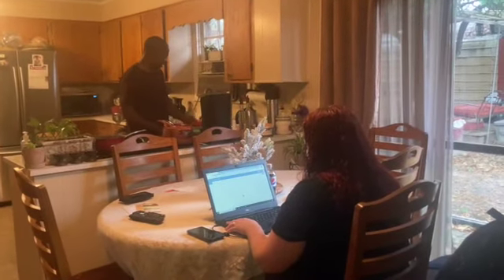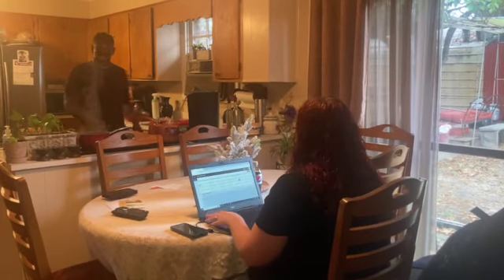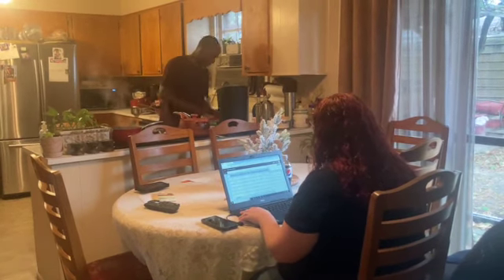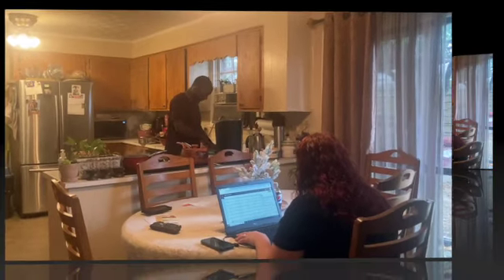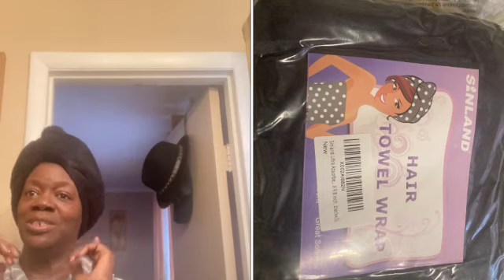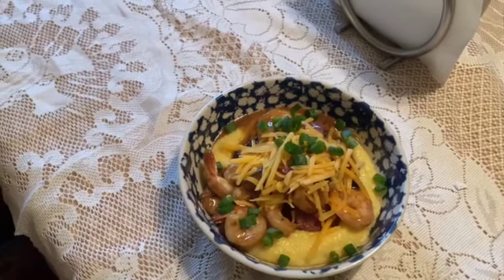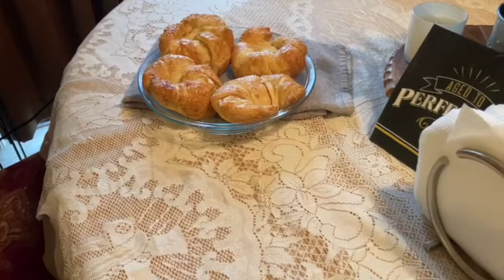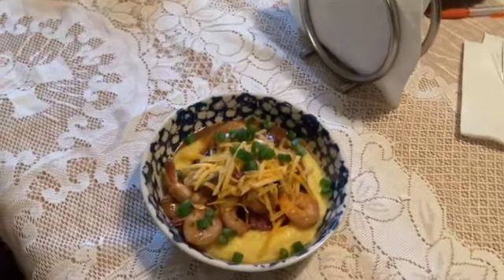Breakfast BraidandBand and Braided sisterlockstyle 593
Watch the video to see me wake up to breakfast being prepared, how I  braid and band my Sisterlocks and the results of braiding my Sisterlocks to wear a few days.   Thank for being a part of my circle.

 I also have videos of how to style loose natural hair: braid outs, twist outs, updo, protective styling, etc.

I am excited. I am grateful. I could not do it without you. Let’s continue to walk this journey...

 I have had Sisterlocks for more than 33 months and I am still excited about it. The progress that I see in my hair is quite amazing. Please continue to follow this exciting “Sisterlock Journey”.

I completed a class to learn how to install microlocks and I learned so much more. Thank you to Tanesha Heyward of Embrace Your Beauty Salon for the opportunity and a great experience during the Microlocs Class.

 I appreciate, your response to my previous videos and I am so excited that on March 4, 20201 I celebrated two years of wearing Sisterlocks. I am looking forward to the 3rd anniversary of my sisterlocks.

I don’t know exactly how many Sisterlocks I really have. I have between told 413-417  Sisterlocks. 😂😂💯😂😂😂

I have been using Design Essentials Peppermint & Aloe Therapeutics Anti-Itch Shampoo
 For Instant Scalp and Dandruff Relief - 8 Oz

I don’t use any products on my hair, as advised by my Sisterlock Consultant.
Sisterlocks were established March 3-4, 2019.
4th Retighten August 1
5th Retighten September 21
6th Retighten October 19
7th Retighten November 23, 2019
8th Retighten January 6, 2020
9th Retighten February 11, 2020
10th Retighten March, 24,2020
11th Retightening May, 2020-Cancelled
11th Retightening May-DIY
12th Retightening June 16, 2020

Poshmark: jeang59
Sisterlocks affords me a fast drying time and little to no styling time
 ( a new way), and my everyday nighttime and morning styling time
has been reduced to almost nothing.♥️🙌🏾🤷🏾‍♀️
Thanks to Flo Davis at Loc Innovations
And Kimble of Exquisite Locs, Llc for my installation

sisterlock sisterlockjourney sisterloc sisterloc #,sisterlocupdate sisterlockupdate locjourney lock journey retightening graysisterlocks graysisterloc TamariaLakaye sisterlocks sevenmonth sisterloc sylviag59 jeang59 beenaturalloc sisterlocstyle sisterlock style sisterlockstylingtutorial sisterlocstylingtutorial sisterlockbraidout sisterlocbraidout spongerollerset RoyalGoodwins TheRoyalGoodwins cabi thrifting designessentialsshampoo Sisterlockupdate retighteninging DesignEssentials AloeandPeppermintShampoo mechlovin sisterlocks hairstyles,sisterlocks hairstyles for medium hair,sisterlocks hairstyles for long hair,quick sisterlocks hairstyles,sisterlocks journey 2 years,bantu knots,bantu knots on locs,bantu knot out,loc journey,my sisterlock journey,bantu knots on long locs,sisterlocks hairstyles 2020,quick sisterlocks style,Sisterlocks styles,sisterlocks hairstyle tutorial,long sisterlocks hairstyles,frizzy hair,frizzy hair to smooth hair,frizzy locs,frizzy hair hacks.This channel will be used to uplift and encourage "NATURALS" on their journey to successful hairstyling, increased self-esteem, and amplification of their daily life.